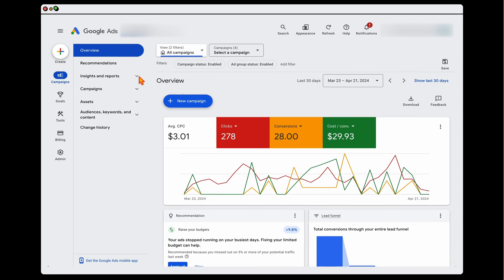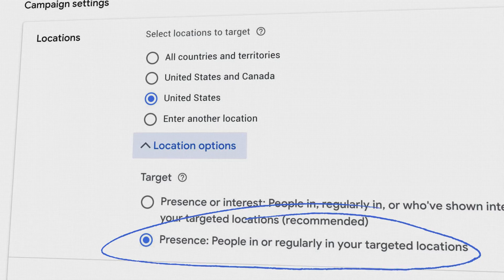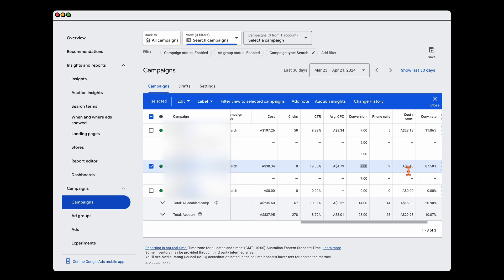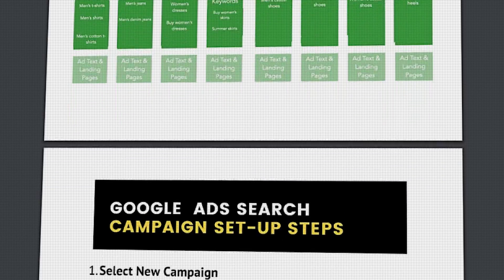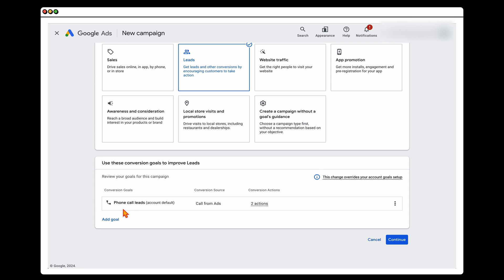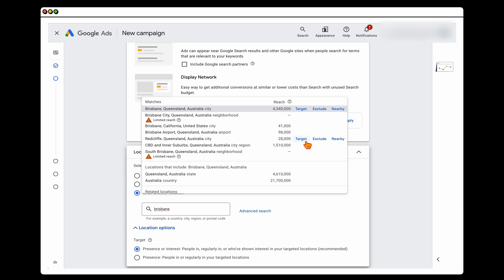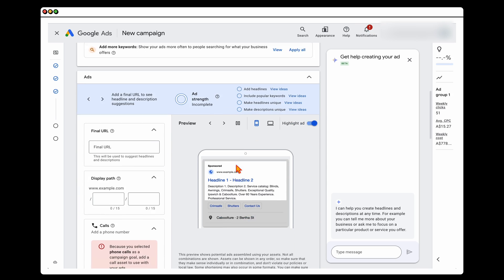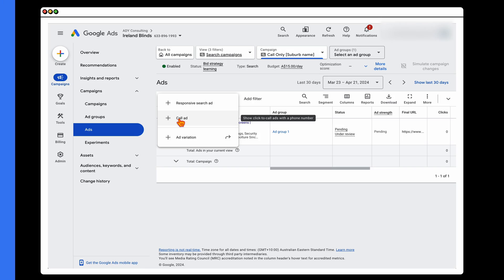Google Ads Call Only Campaign [Step by Step Set Up Guide]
If your business NEEDS more high quality phone calls, in this video I am going to take you through the important settings that you need to get right when setting you your call only campaigns.

PLUS go through the step by step process to set up your Google Ads Call Only Campaigns the right way.